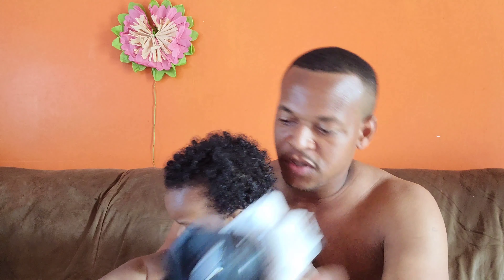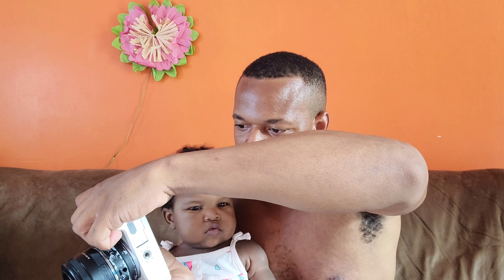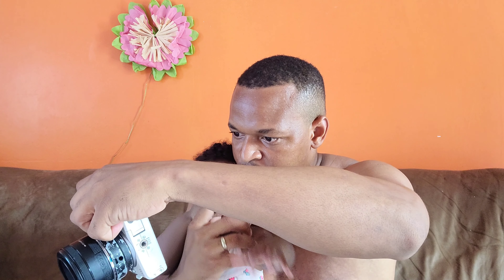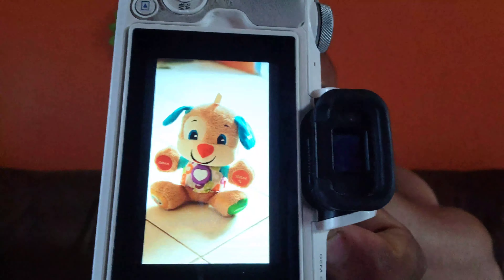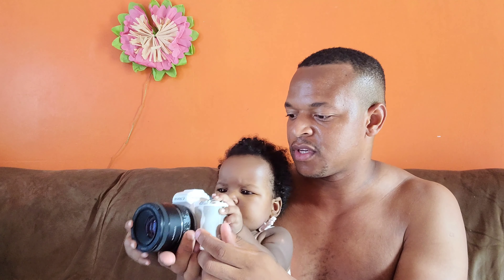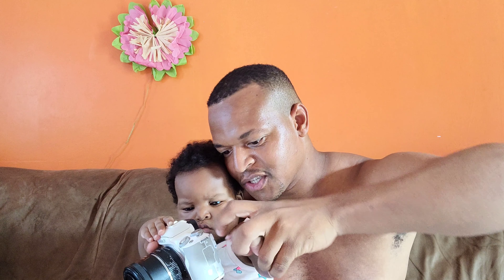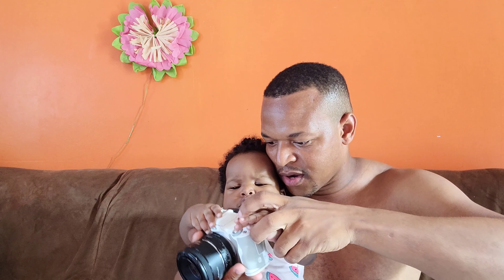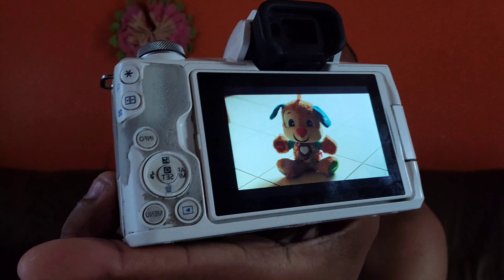You are a natural - Using a Camera for the first time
she wanted the camera